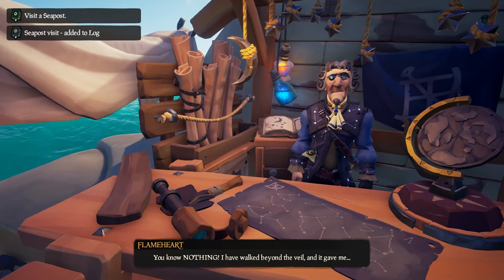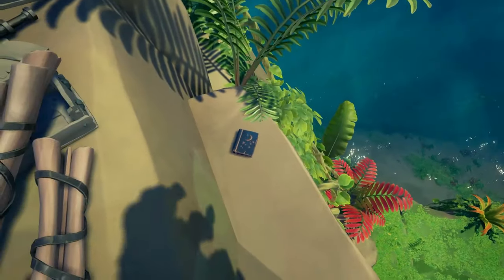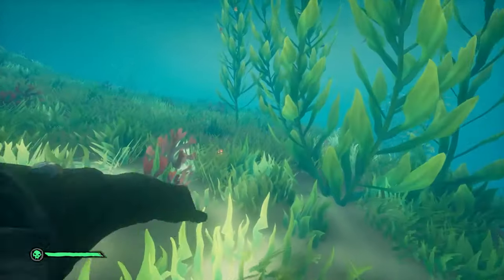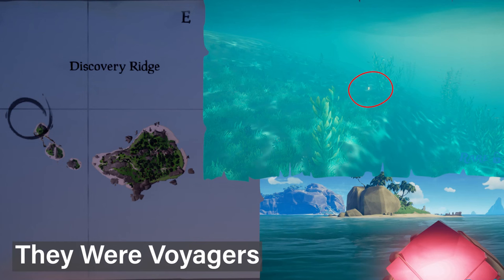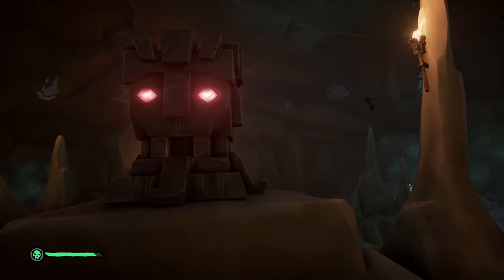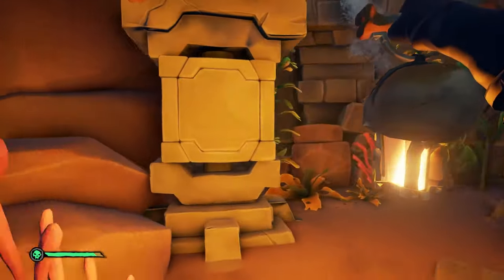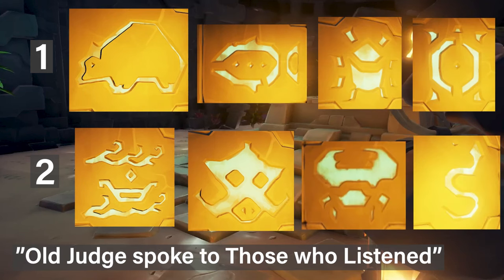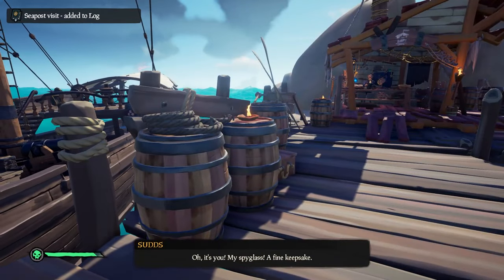STARS OF A THIEF Tall Tale COMPLETE Walkthrough | All Commendations ► Sea of Thieves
This is a complete walkthrough guide on doing the Stars of a Thief tall tale and how to get all the commendations or achievements for this tale in Sea of Thieves. You have to do this one five times to get all commendations!

0:00 How to start the Stars of a Thief tall tale
0:22 Sudd's Notes #1
0:31 Sudd's Notes #2
0:42 Sudd's Notes #3
0:56 Sudd's Notes #4
1:12 Sudd's Notes #5
1:27 Enchanted Spyglass (Face North)
1:48 (With your back to North Star)
2:05 Star Jewels
2:28 "Great Eagle Landing"
2:36 "The Man Who Lost His Gem"
2:44 "A Hunt"
2:52 "Lost An Eye"
3:00 "The Patient One"
3:08 "Battle in the Heavens"
3:16 "Sea Queen's Promise"
3:24 "They Were Voyagers"
3:32 "Snake's Deception"
3:40 Sail to N13, the Ancient Statue
4:04 Take the Notes & Totem
4:20 Which Ancient Vault your Totem Unlocks
5:19 Ancient Vault Puzzle Solutions
5:45 "Warmonger was Angry" Combination
6:08 "A Tear of the Sun fell down to Land"
6:27 "Old Mother was Angry"
6:43 ”An Old One Raised a Spit of Land”
7:01 ”Old Judge spoke to Those who Listened”
7:16 ”The Queen Plotted”
7:34 Deliver Shroudbreaker stone to Sudd